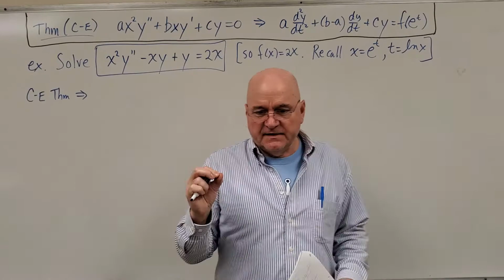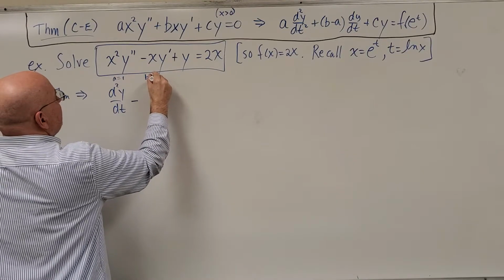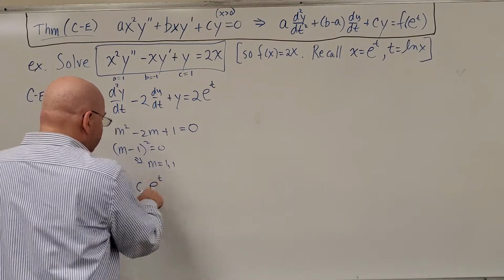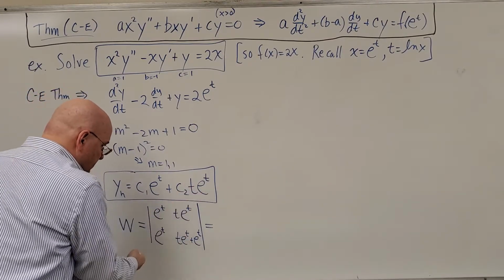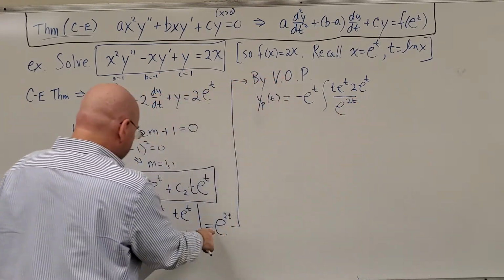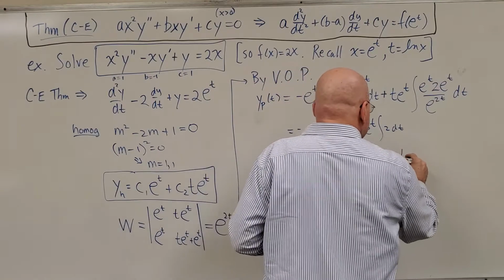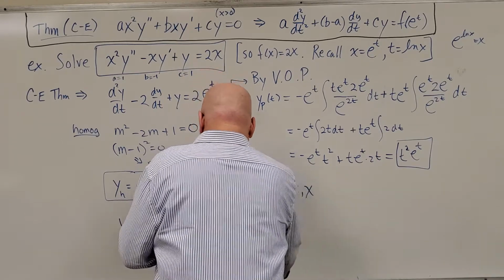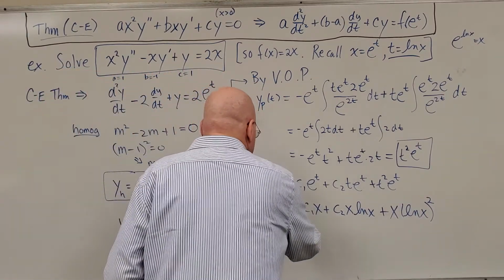Cauchy-Euler Equation and Theorem (3)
We define a Cauchy-Euler equation, and state and prove the Cachy-Euler Theorem that shows how to solve 2nd order Cauchy-Euler ODE's.